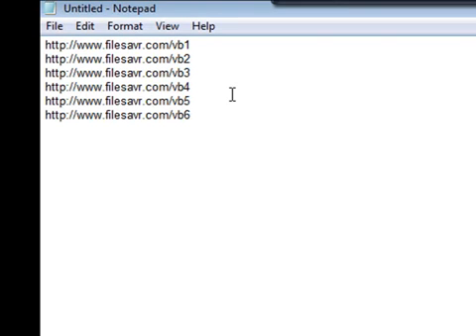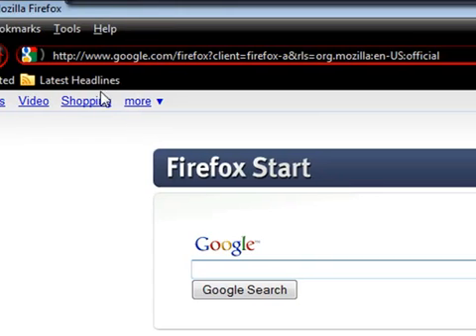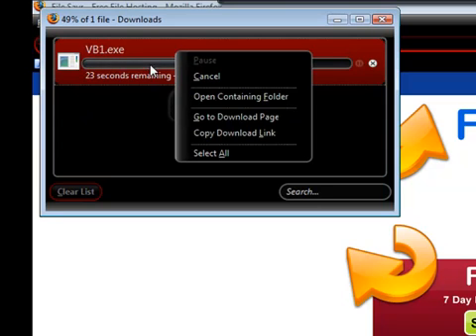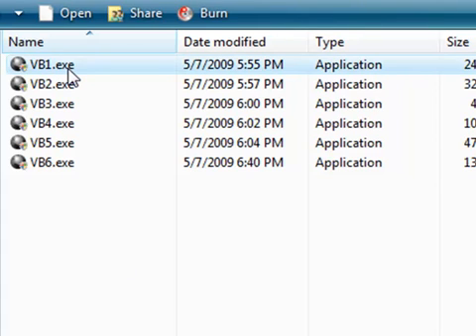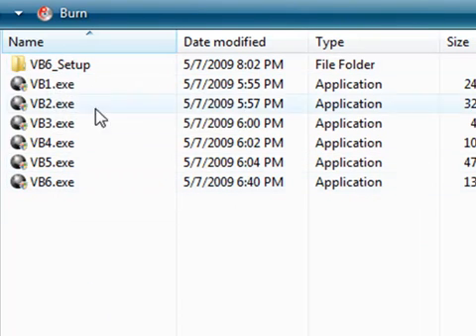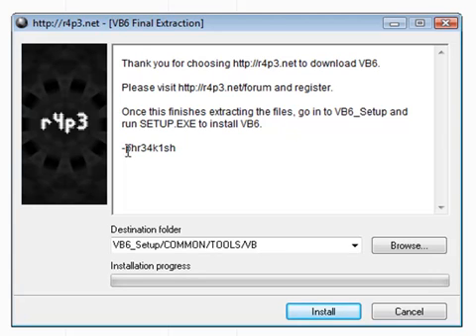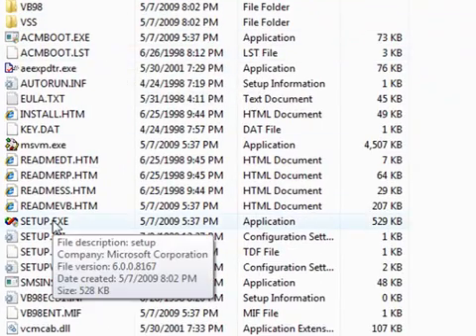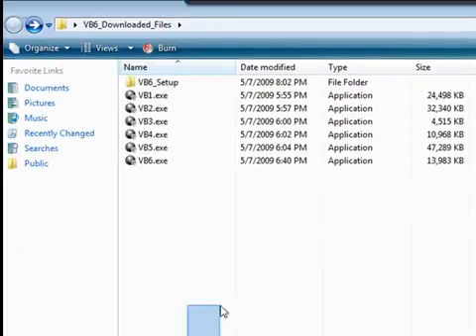DarkestCode - MS Visual Basic 6.0 Enterprise [ Quick Get ]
VB1.exe ~ 23.9 MB (25,085,052 bytes)

VB2.exe ~ 31.5 MB (33,115,137 bytes)

VB3.exe ~ 4.40 MB (4,622,643 bytes)

VB4.exe ~ 10.7 MB (11,230,681 bytes)

VB5.exe ~ 46.1 MB (48,423,785 bytes)

VB6.exe ~ 13.6 MB (14,318,413 bytes)

Warning: If someone else releases another download link for this please check the exact size and make sure it's very close to the above, because that is the original size of the executables.

How to: Put every single file, 1 - 6 in one directory, the same... rune number 1 all the way to 6 in order... then you should know what to do, tells in video... thanks... enjoy... virus free, it's clean, i promise guys.